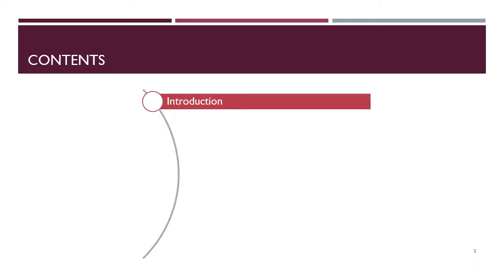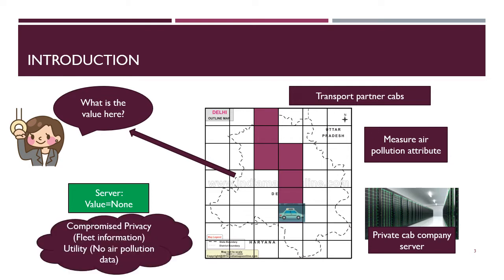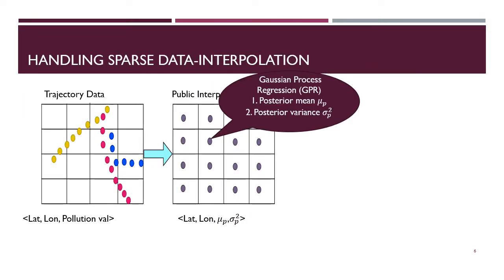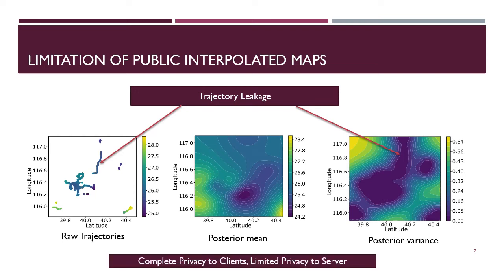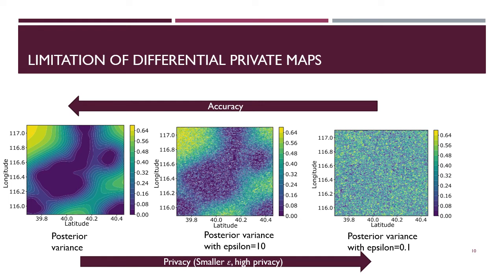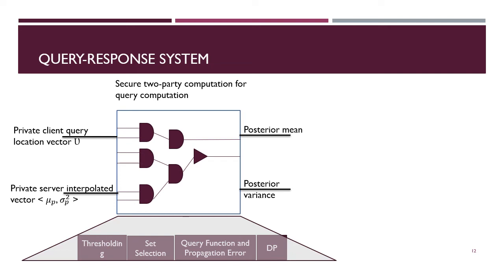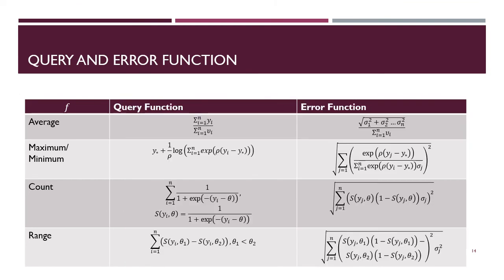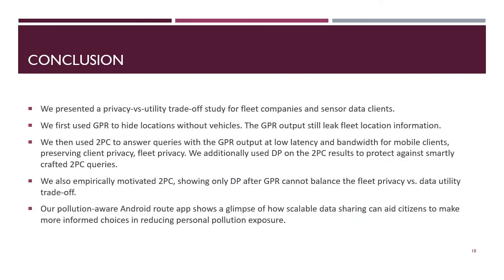Privacy in Urban Sensing with Instrumented Fleets, Using Air Pollution Monitoring Usecase (NDSS 22)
This is a recorded presentation of one of the contributed talks at ARCS 2022 with the following details:
Title: Privacy in Urban Sensing with Instrumented Fleets, Using Air Pollution Monitoring As A Usecase
Originally published at: NDSS 22
Authors: Ismi Abidi, Ishan Nangia, Paarijaat Aditya and Rijurekha Sen